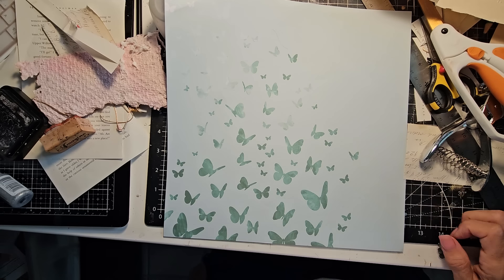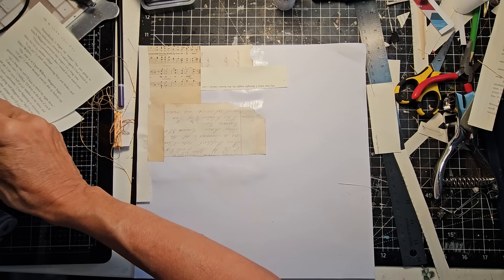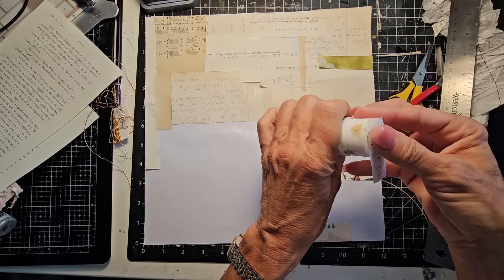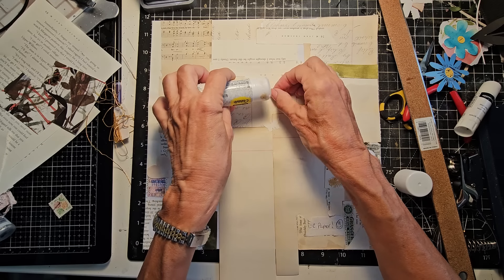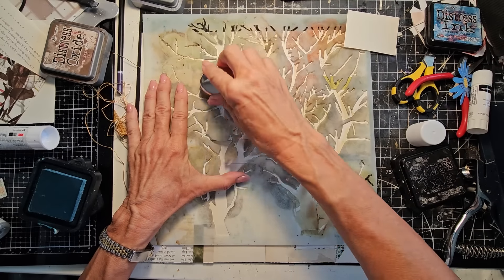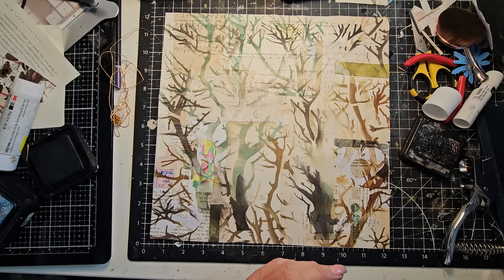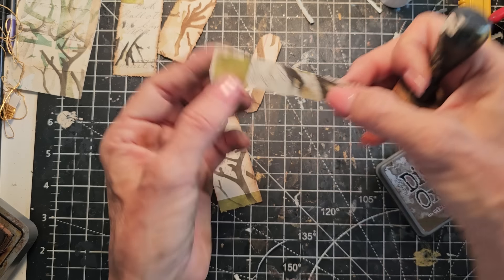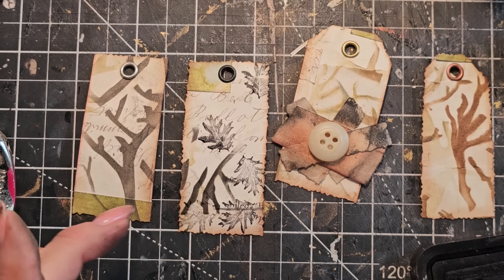FUN TINY TAGS from a MASTER BOARD for Junk Journals!! Junk Journal for Beginners! The Paper Outpost!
FUN TINY TAGS from a MASTERBOARD for Junk Journals!! Junk Journal! Tips for Beginners! The Paper Outpost! ETSY Shop Step-by-step beginner tutorial. It's easy!  Step-by-step beginner tutorial Happy crafting! Pam OK I forgot to show how to use them in Junk Journals...coming soon!

2. Then make a list of 10 names of Digikits (just the first 2-3 words), & send me the list via Etsy Message or email the list to or simply say "Surprise me!" :)